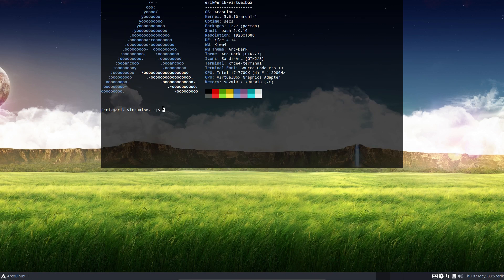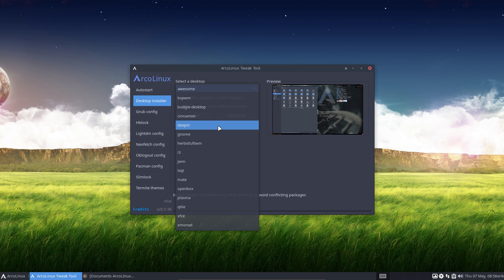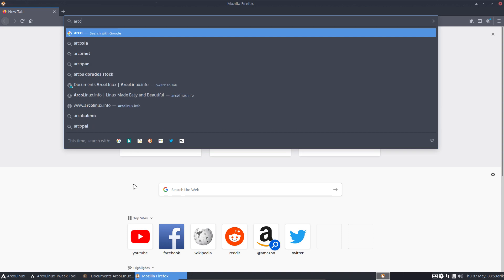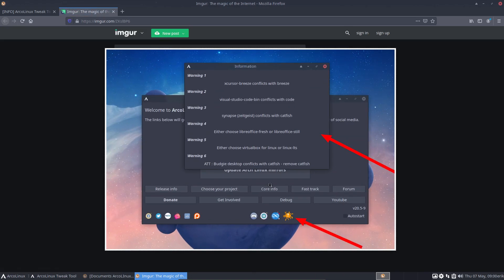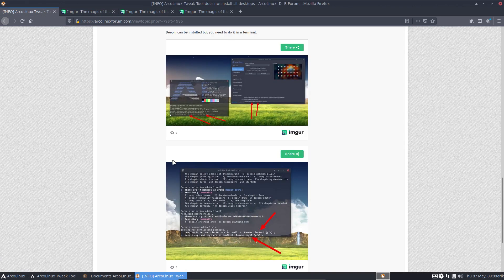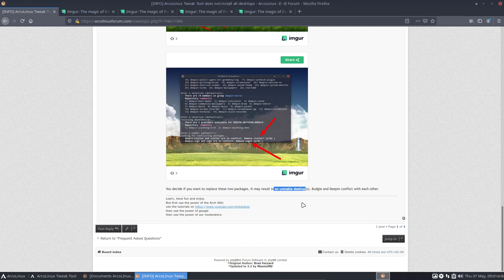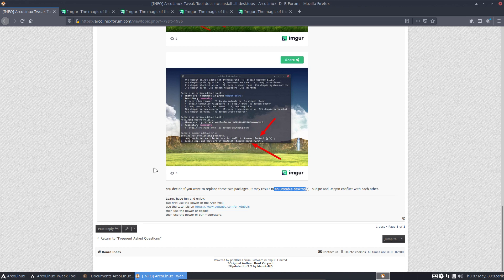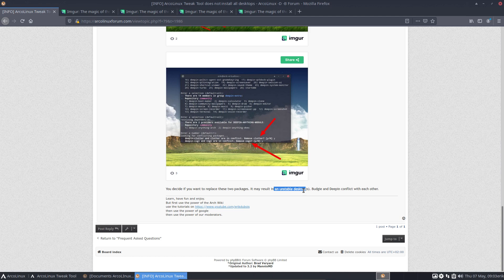ArcoLinux : 1524 ArcoLinux Tweak Tool does not install all desktops - deepin